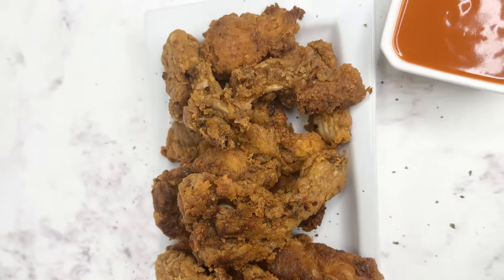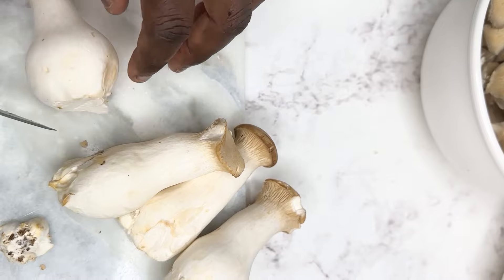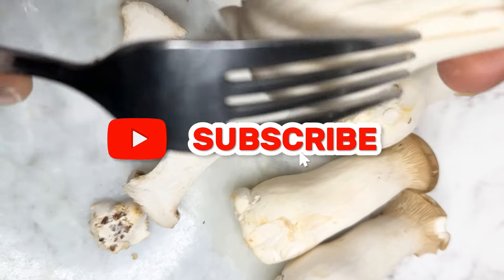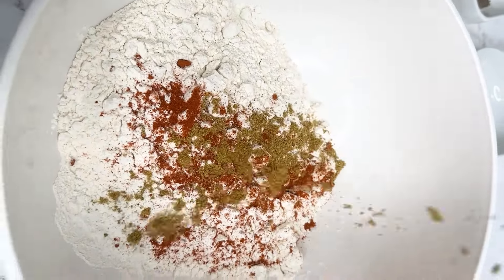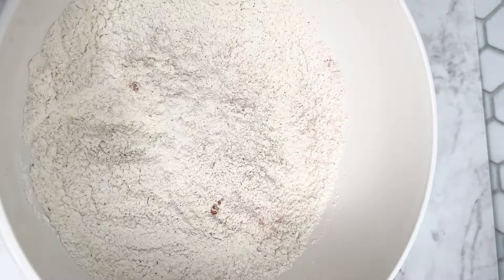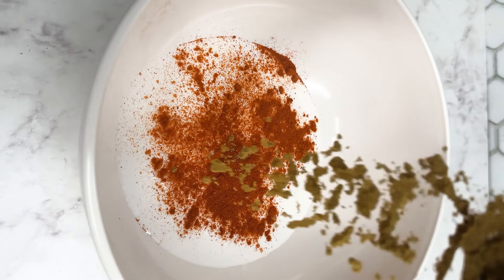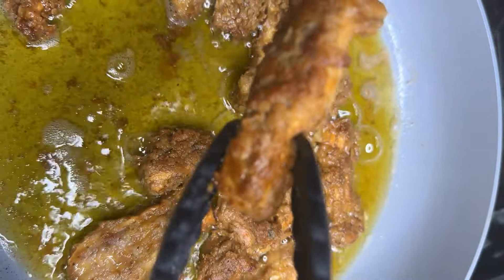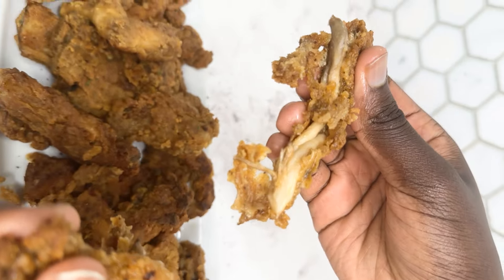King Oyster Mushroom || Fried Oyster Mushroom || Vegan Oyster Mushroom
I stepped out of my comfort zone, made something different, and let the creative juices flow😀

Jerk Fried Oyster Mushroom Recipe
✨Dry batter
2 cups organic unbleached Arrowhead Mills flour or spelt flour
2 tbsp. Cornstarch
1 tbsp. Paprika, coriander, garlic powder, onion powder, sea salt
1 tsp. black pepper powder
1 tsp. white pepper powder
1 tsp. Chipotle pepper powder or cayenne pepper

✨Wet batter
2 cups Coconut Milk
1 tbsp. Apple Cider Vinegar
1 tbsp. Paprika, coriander, garlic powder, onion powder, sea salt
1 tsp. black pepper powder
1 tsp. white pepper powder
1 tsp. Chipotle pepper powder
1/4 cup homemade jerk seasoning
2 tbsp. Organic flour

Fry with grapeseed oil. Enjoy with hot sauce or sauce of your choice.

Save and share this recipe